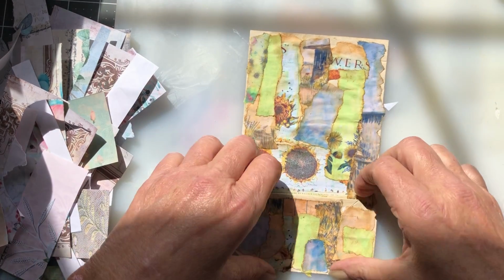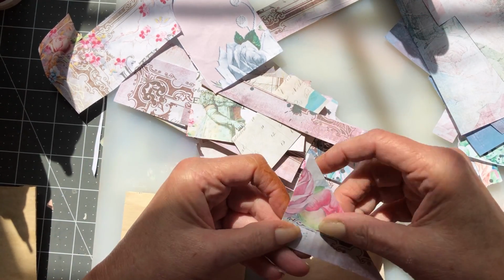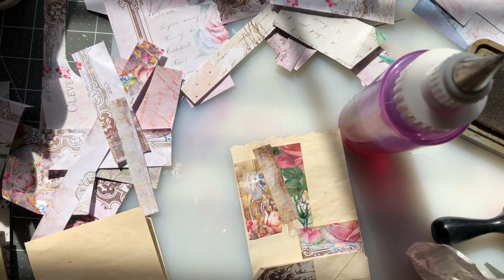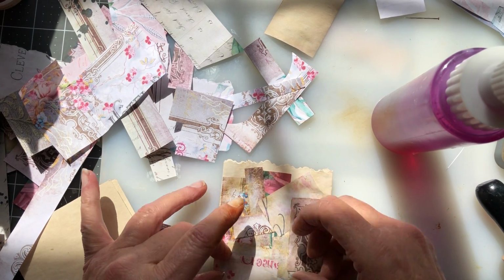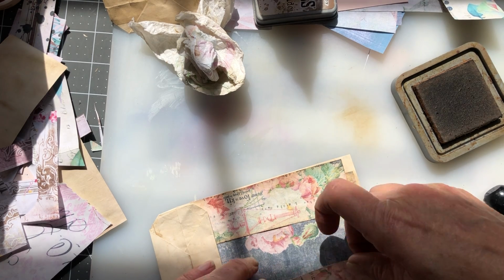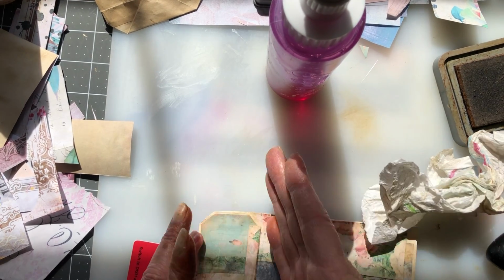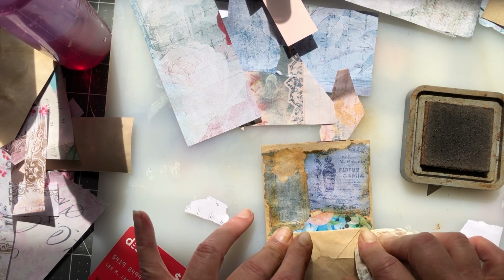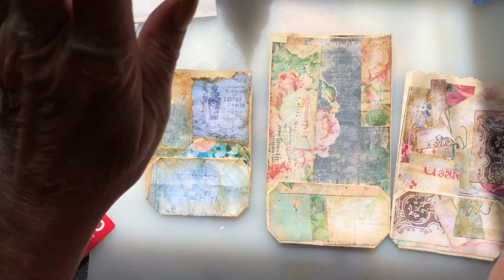3in15 week 4 episode 2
This is her challenge. I just did my take on it. She is amazing and talented!

Susie